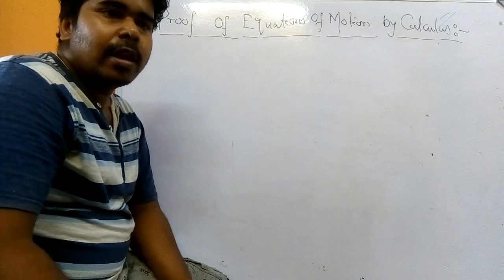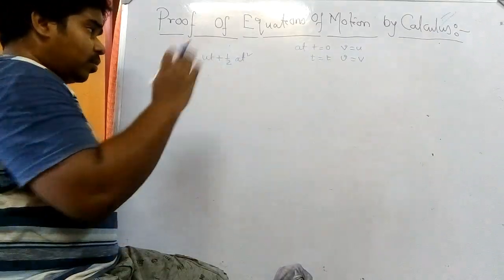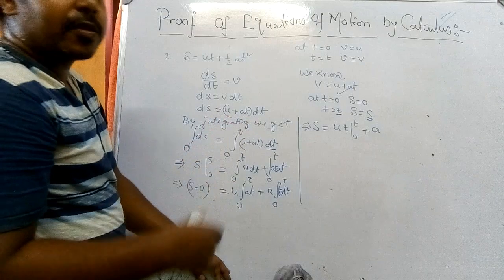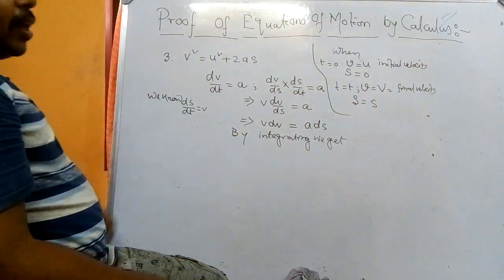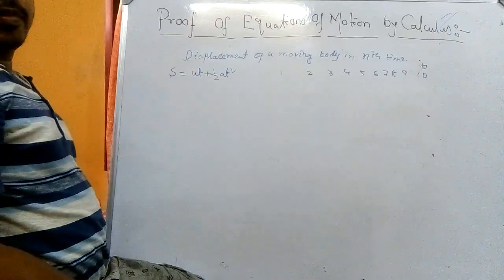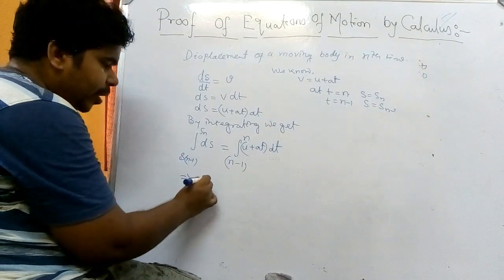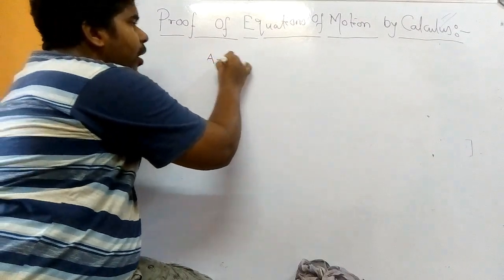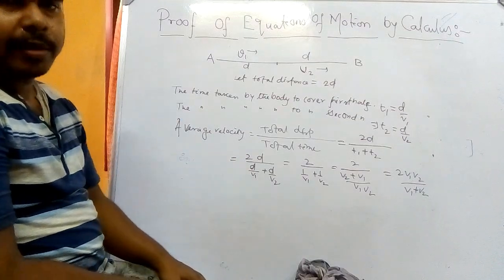Motion in Straight Line-4.0